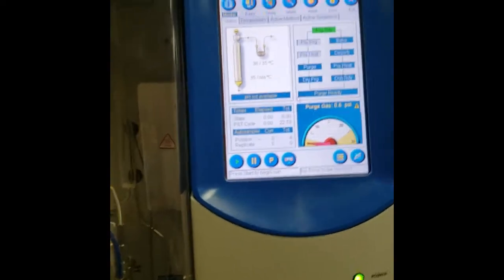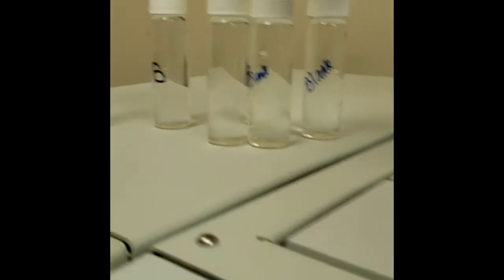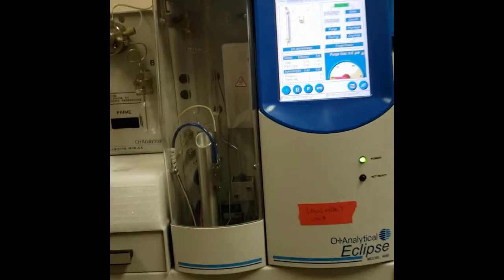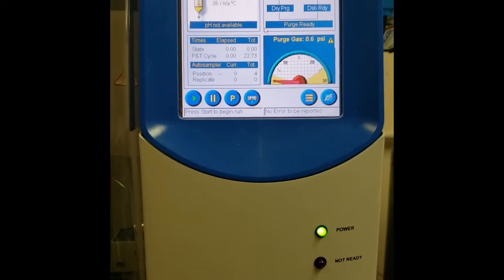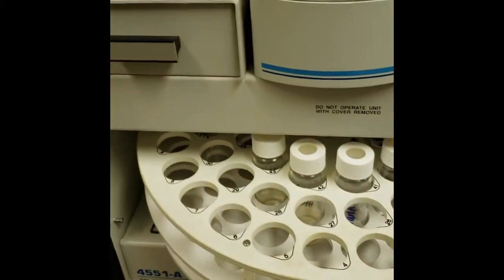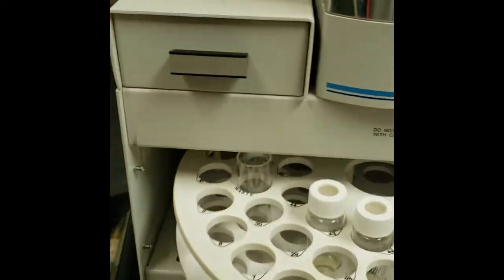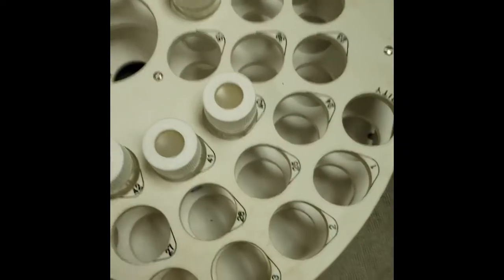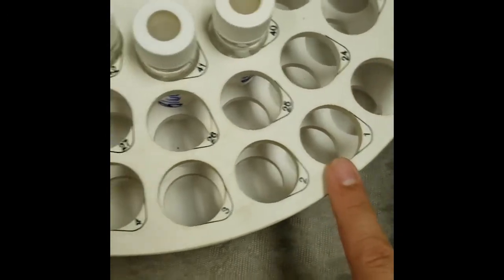ODS Series pt1: P&T Overview and Loading Tray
Learn how the Xylem brand OI 4660 purge and trap works and how to load the autosampler tray of the 4551A autosampler.